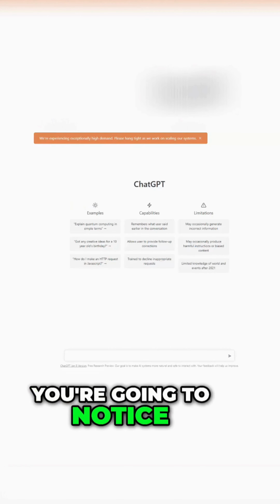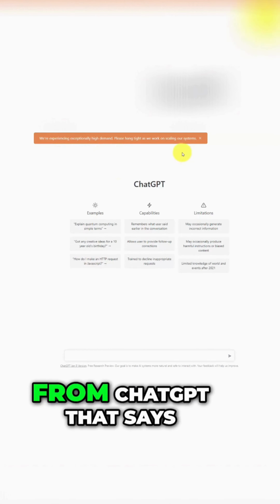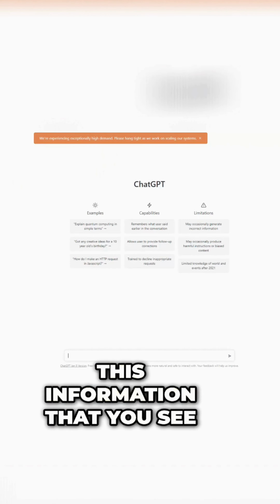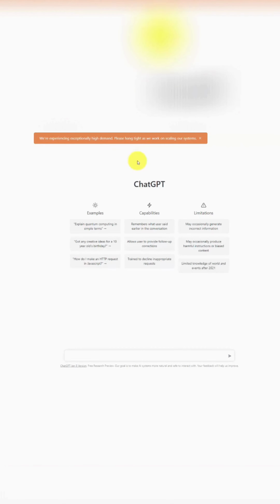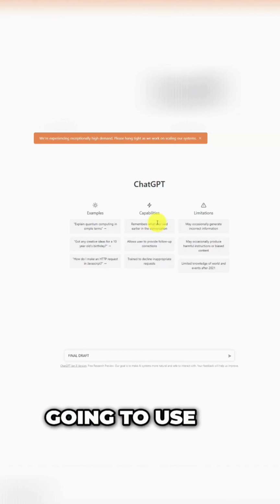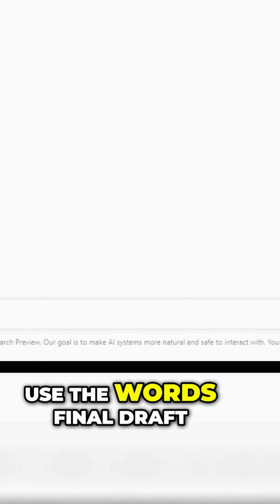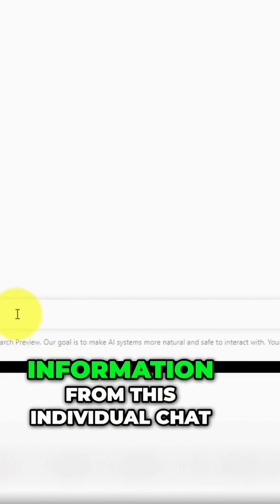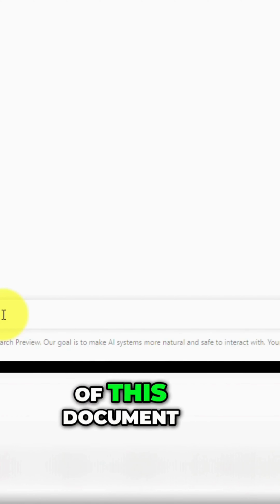I Discovered The Perfect ChatGPT Prompt Formula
Unleash the power of prompt engineering and natural language processing with ChatGPT. Learn how to create engaging conversations and make money online with this OpenAI tool. Level up your chatbot game now!

🌐 Dreaming of creating your own AI-driven videos? Explore your possibilities here: [AI Video Creation]

🖥️ Website Building Made Simple! If the thought of building a website seems daunting, fear not! Discover the easiest way to get started: [Website Creation for Beginners]

📢 Your feedback is gold to us! Do you enjoy our content? Let us know how we're doing and how we can improve. It only takes 3 minutes, but it makes a world of difference: [Tell Us What You Think!]

🌟 Your journey to chatbot mastery starts here. Join us, and let's create amazing together!